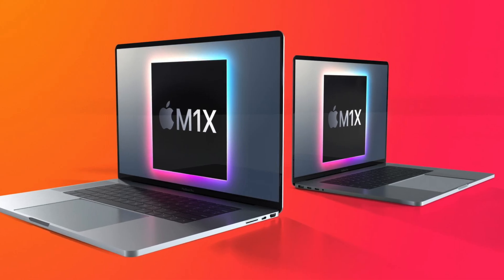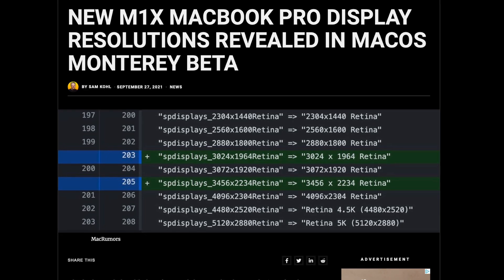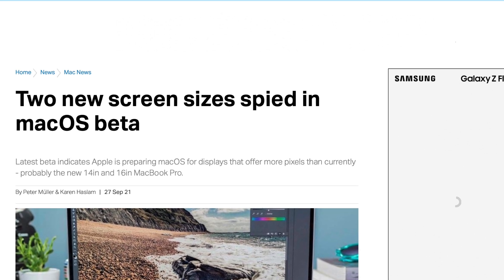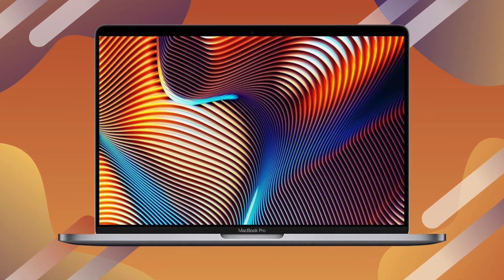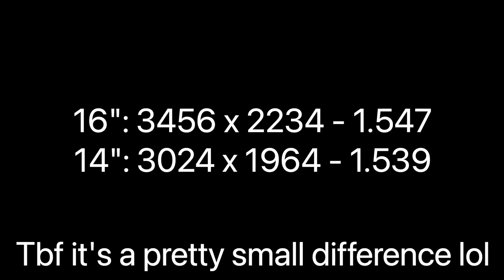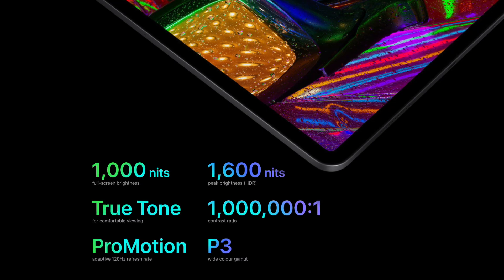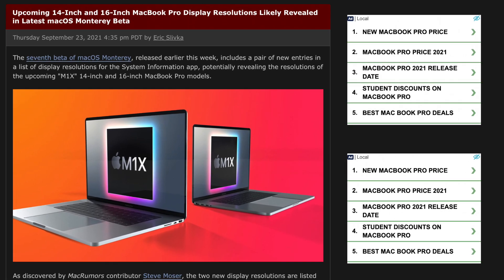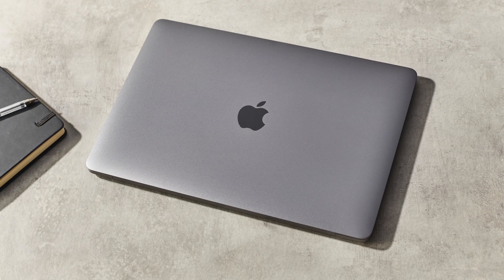M1X MacBook Pro - MacOS Beta Hints At OCTOBER Release?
Time-stamps:
Intro 00:00
Source 00:35
Display Resolutions 00:50
Aspect Ratios 01:28
Mini-LED Specs 02:00
Could This Leak Suggest An October Release? 02:24
Outro 02:56